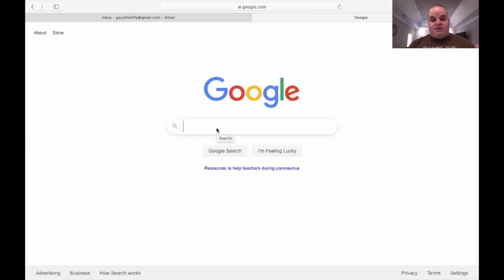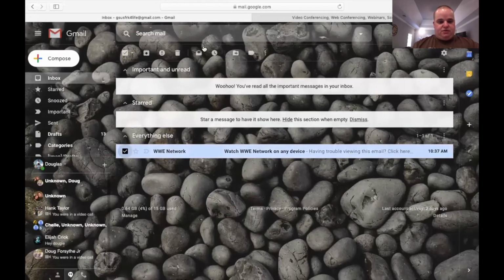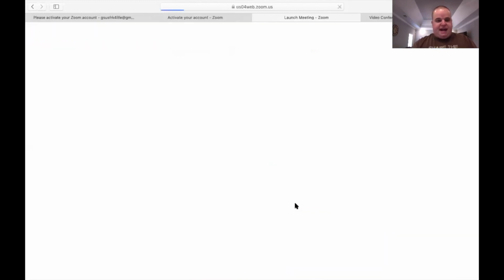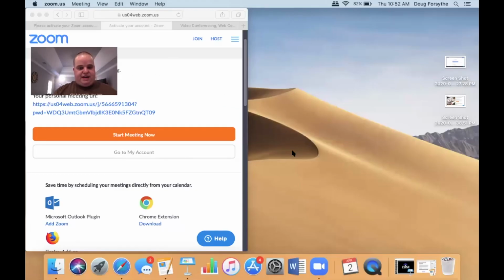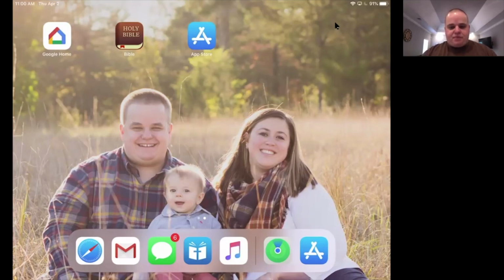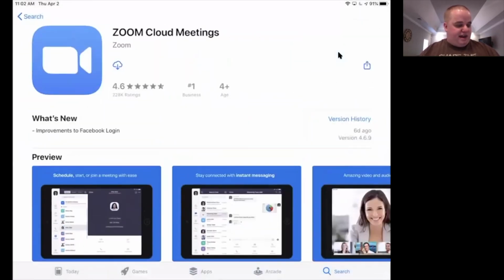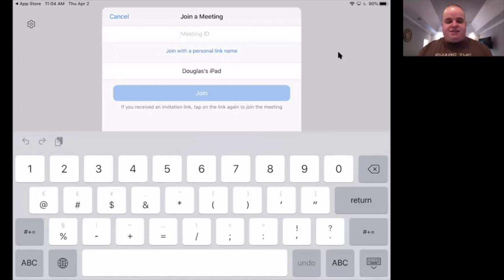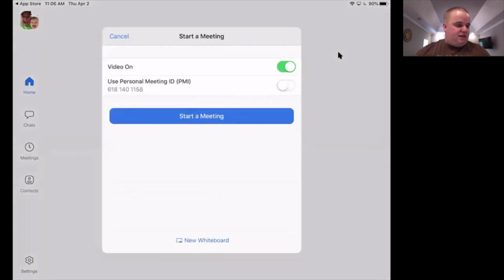How to Use Zoom Video Conferencing